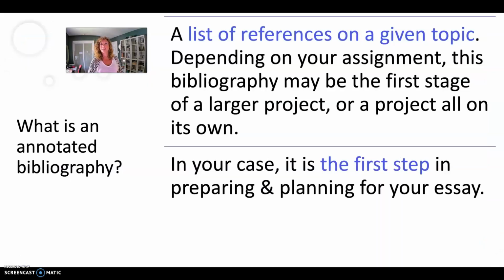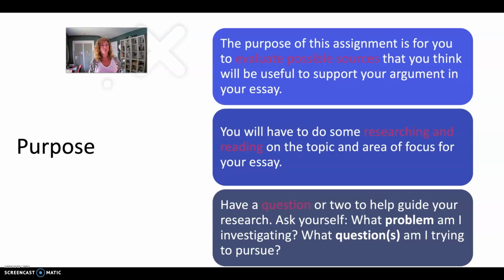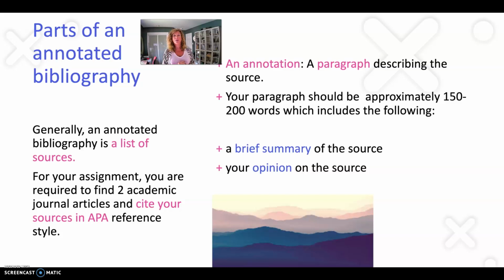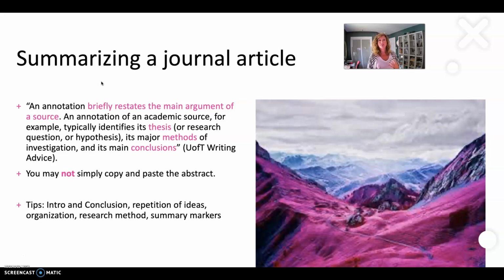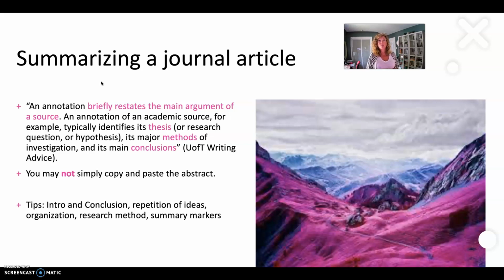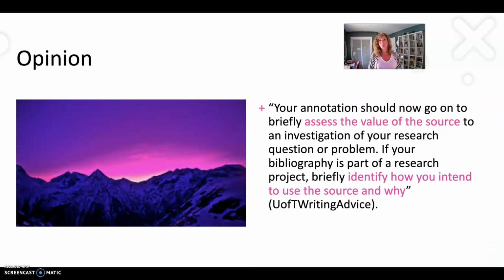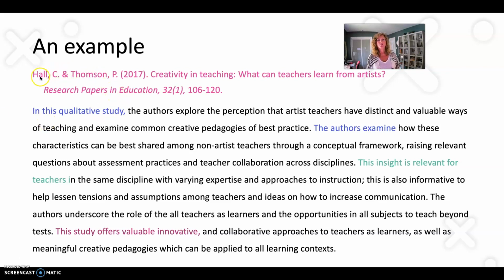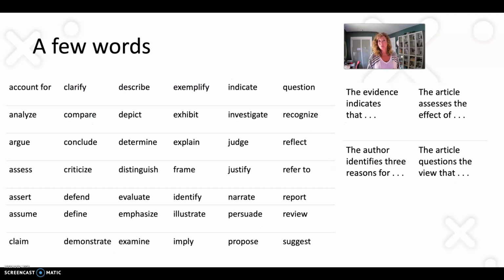An Annotated Bibliography MM